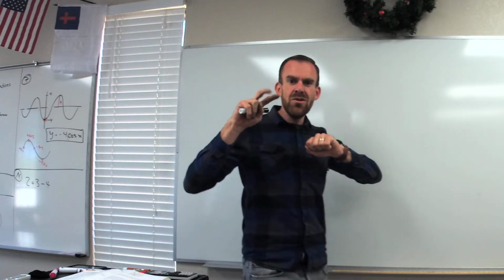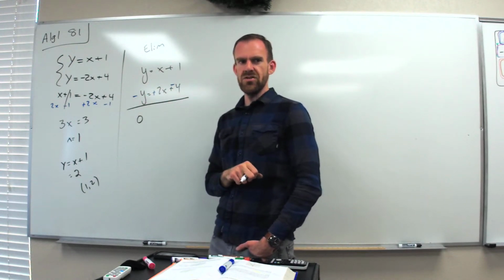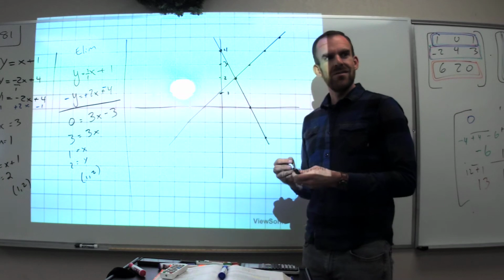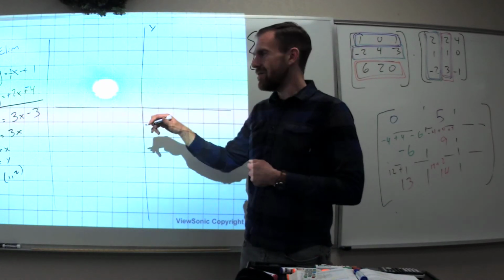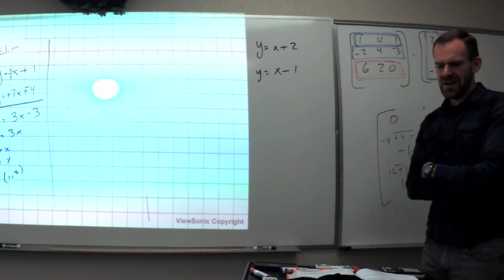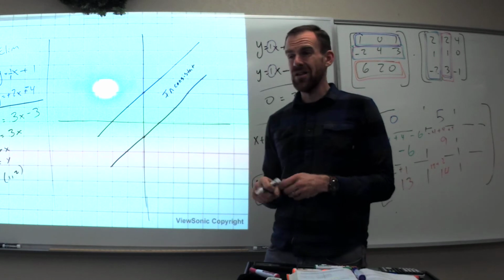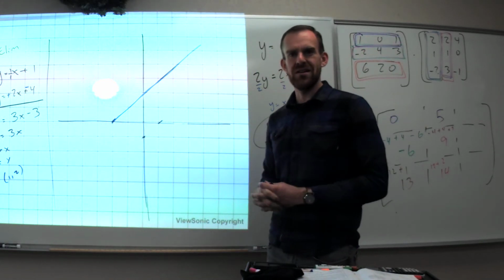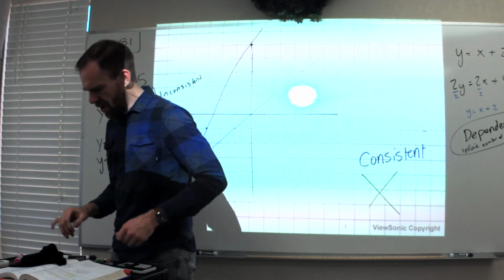Algebra 1 Lesson 81